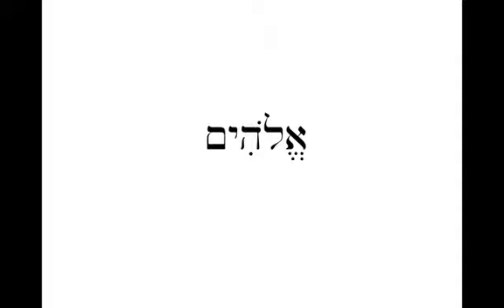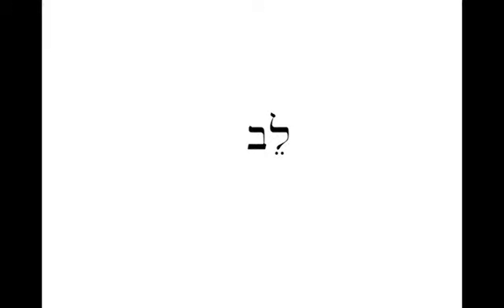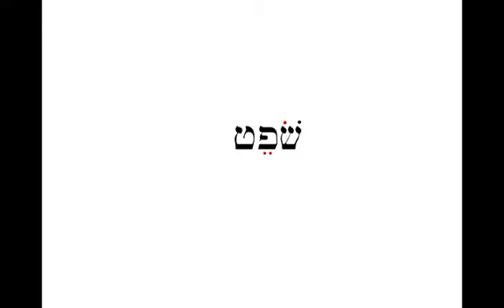Biblical Hebrew Vocab 2Video